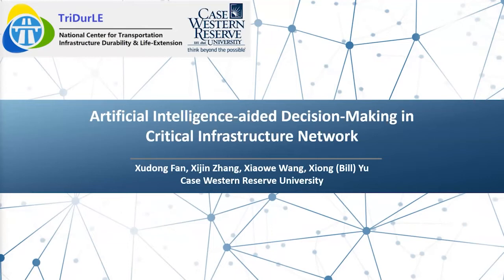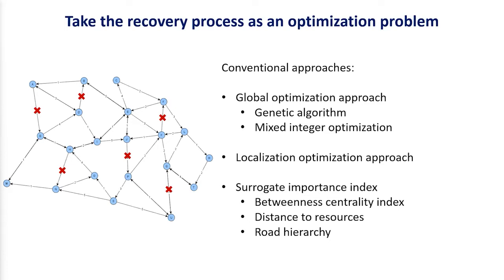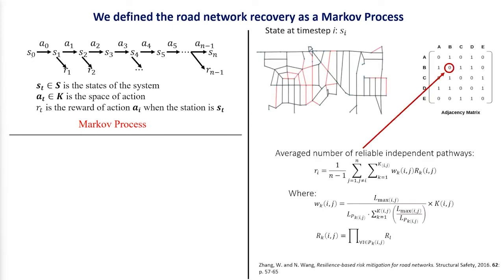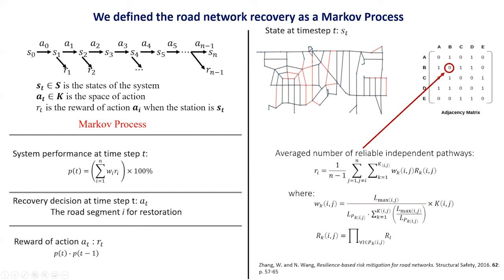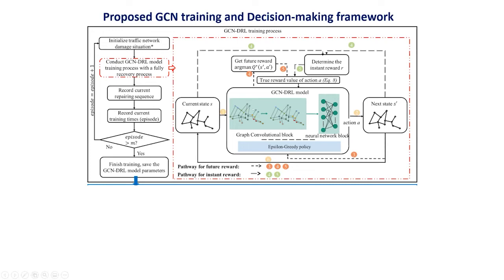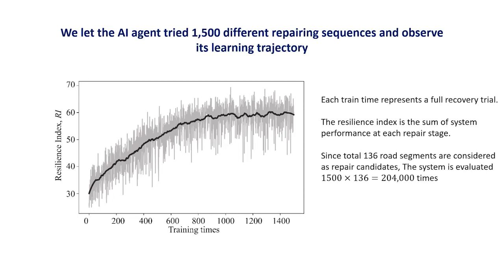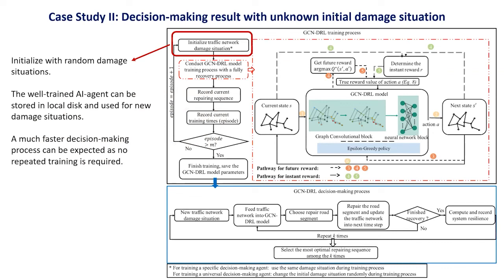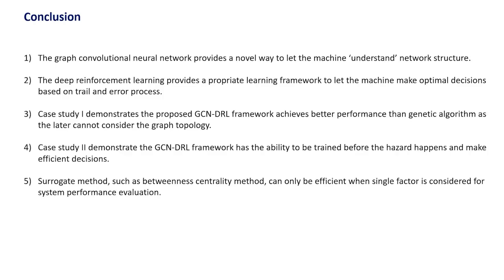Resilience-informed road network recovery under flooding hazard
Speaker Xudong Fan on resilience-informed road network recovery under flooding hazard